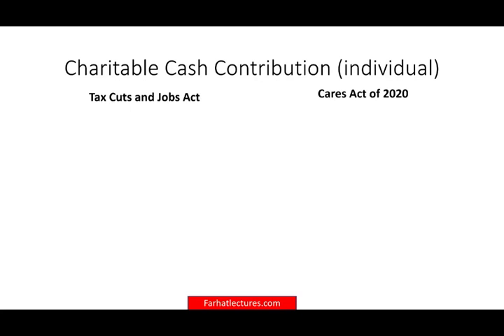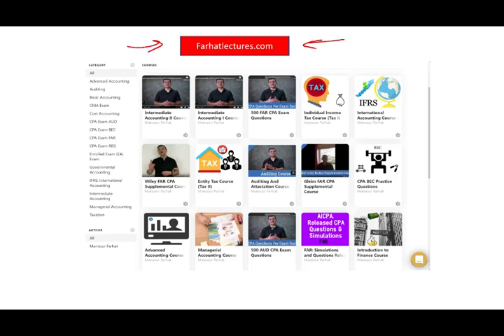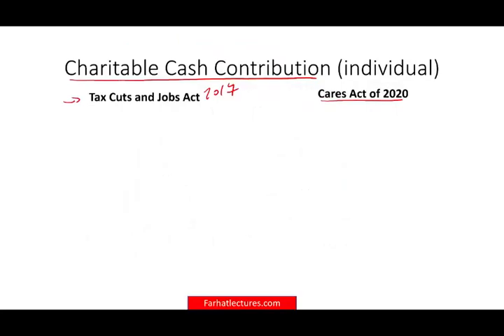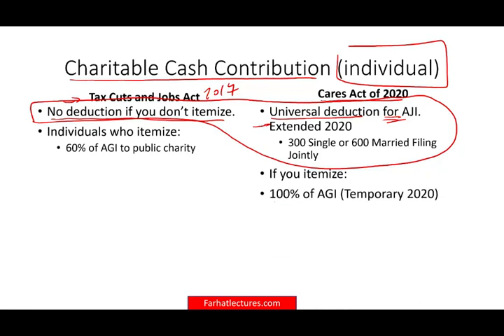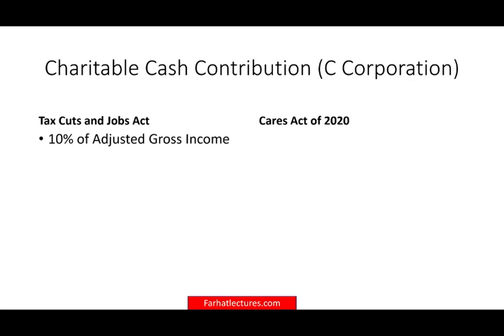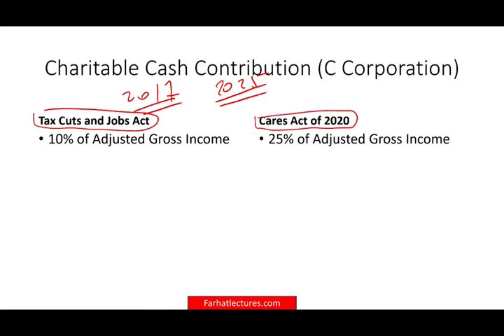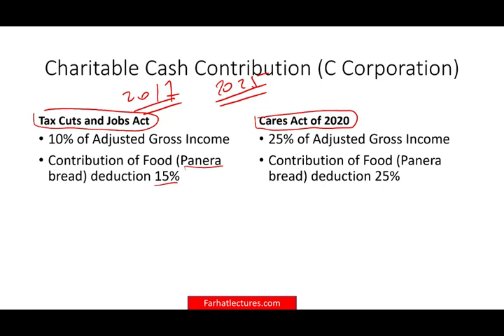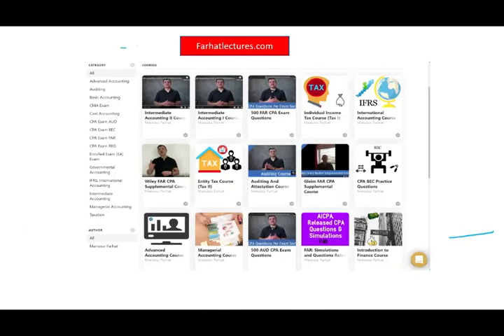Cares Act of 2020. Charitable Contribution. CPA Exam Regulation. Income Tax Course.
In this video I discuss cares act of 2020 about charitable contribution.   The cares act cat of 2020 is testable starting October 2020.  Most of the Charitable contribution section are permanent.